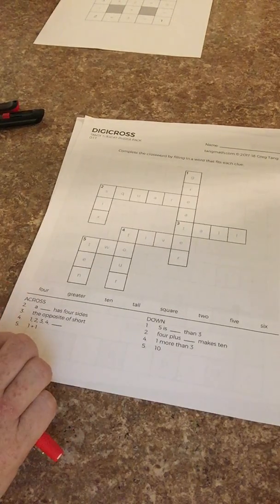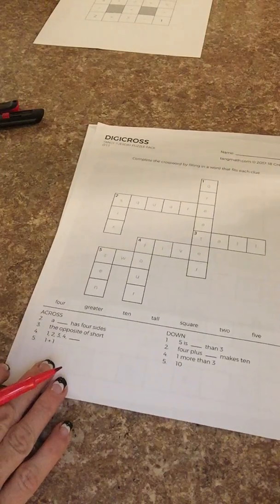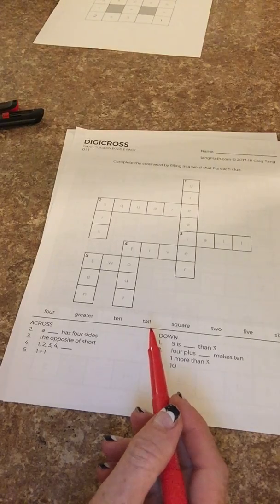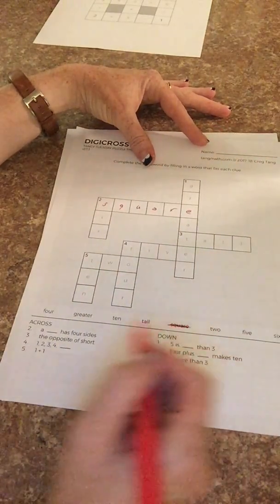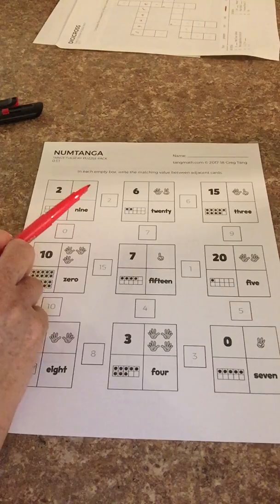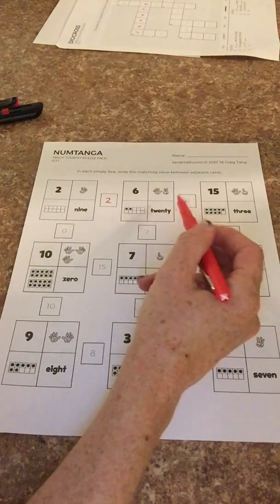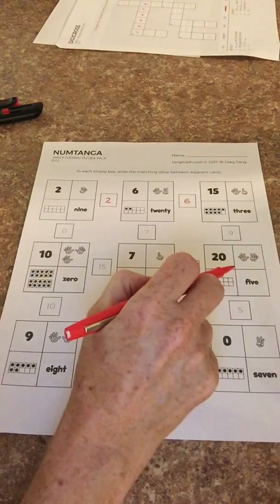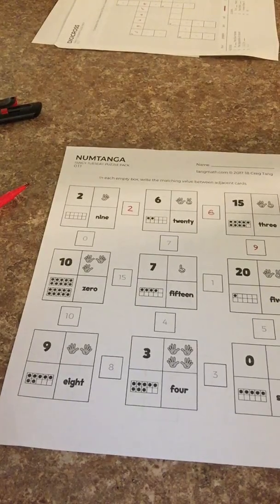How to solve Greg Tang's Digicross and Numtanga Puzzles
How to solve Greg Tang's Digicross and Numtanga Puzzles: The example is a level one puzzle. We will be doing mostly level 2 puzzles this year. We do them in class, some are games on the website, and some will go home for homework practice.  If you have questions, try watching this walkthrough first and then let me know if your questions have not been answered. Thank you.